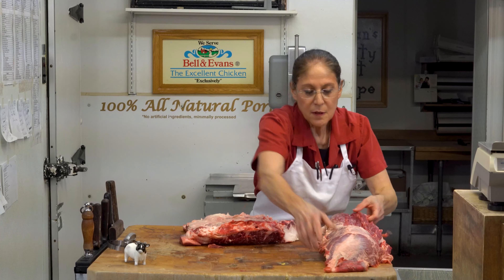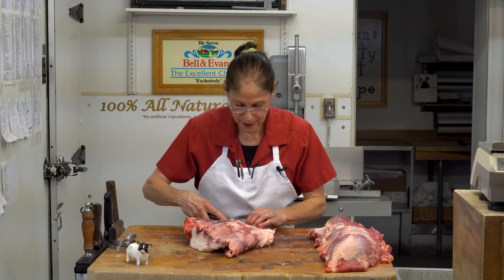Pot Roast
Pot roast isn't only for winter! Pro Kitchen Tip: Prep your vegetables in advance!